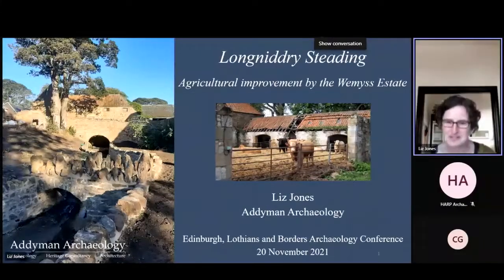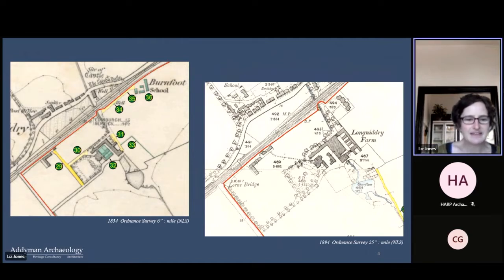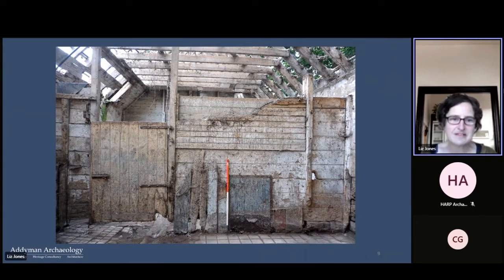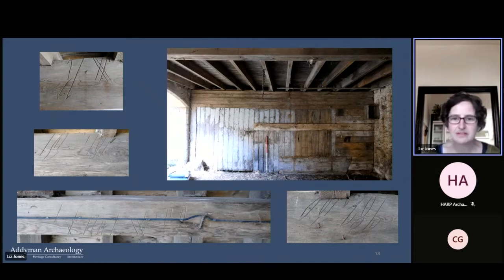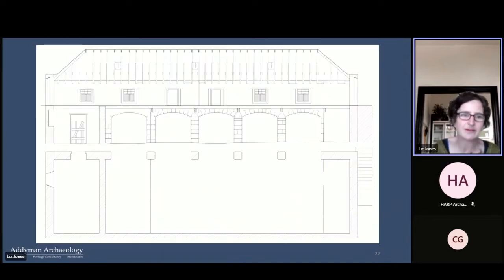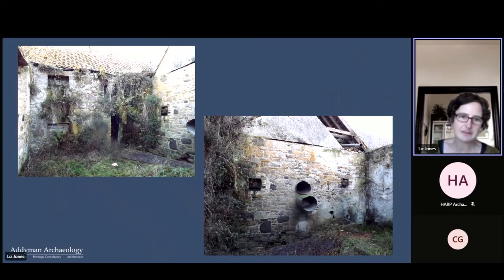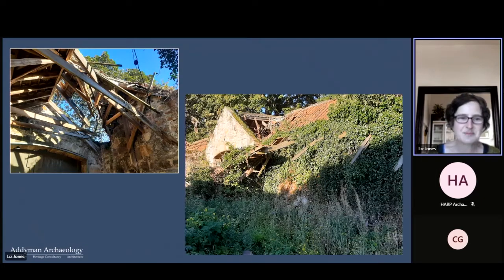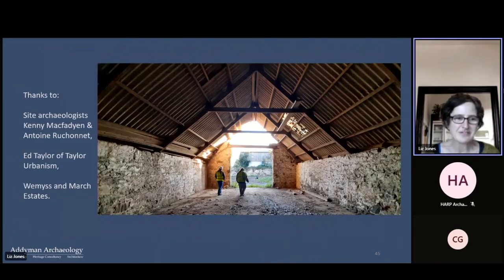Longniddry Steading – agricultural improvement by the Wemyss Estate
Longniddry Steading – agricultural improvement by the Wemyss Estate, Liz Jones (Addyman Archaeology)